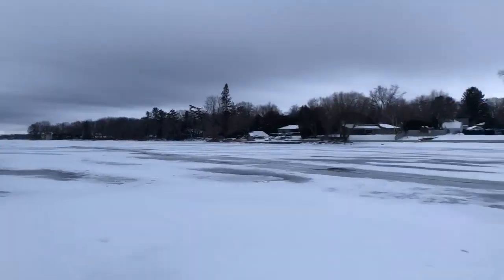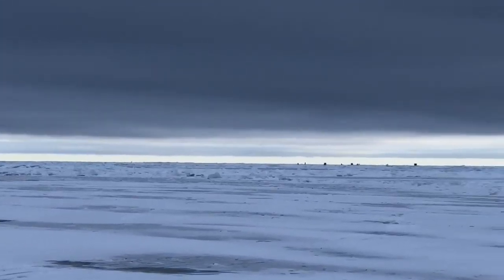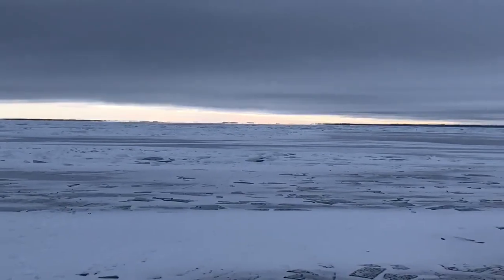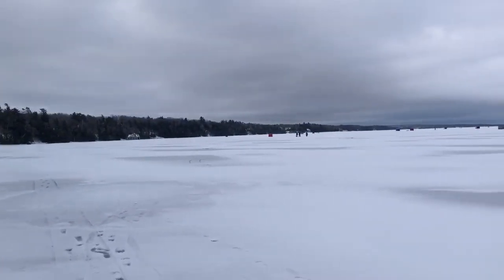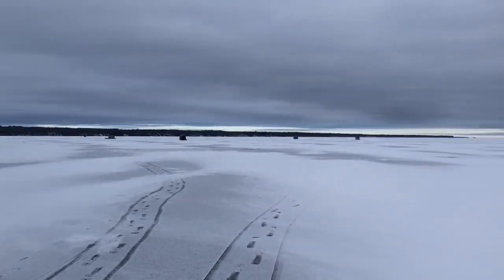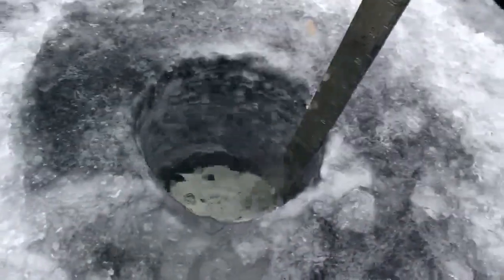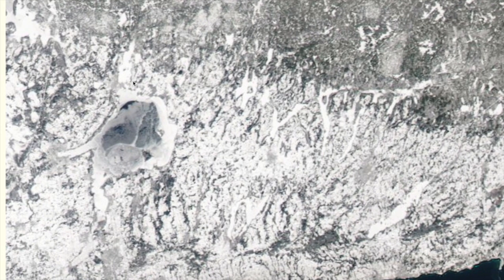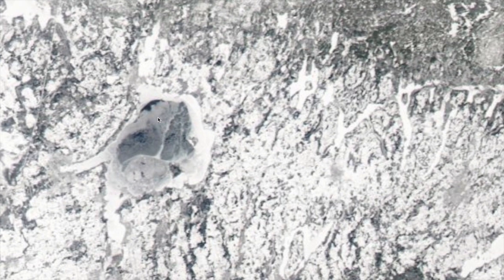Lake Simcoe Ice Report, January 31, 2021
Today off Big Bay Point the ice measurement showed some great growth over the last 3 days, with 6" of ice at the spots tested. today I also went down to Bear point and there we had 7" of ice in the spots tested with plenty of people out fishing.  Be Safe!!